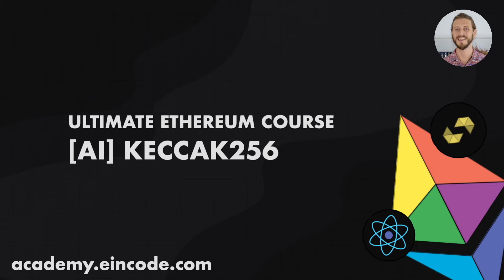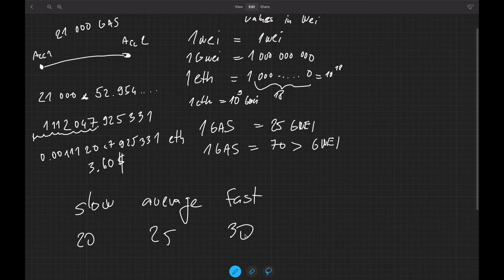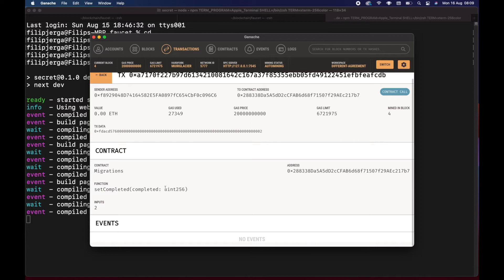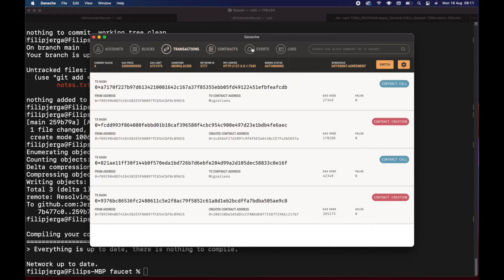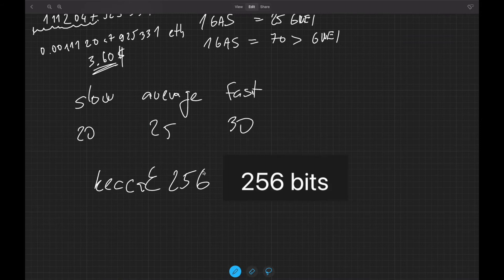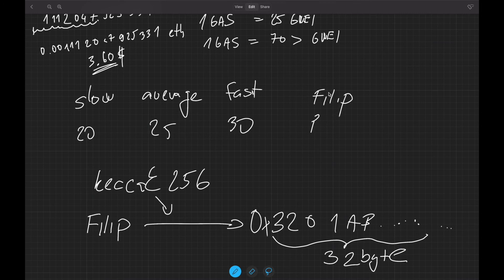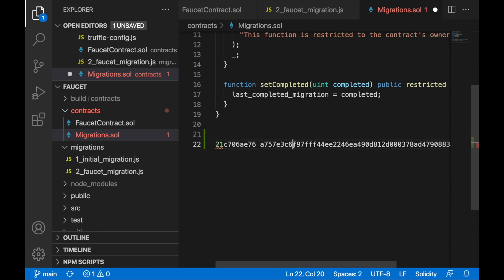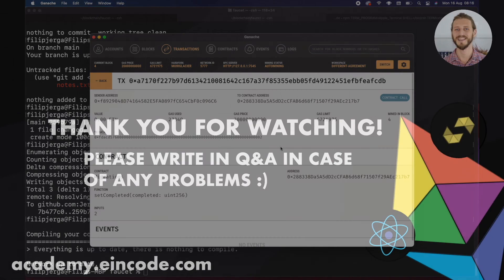Hashing algorithms - Keccak256 #7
Ethereum is a technology that lets you send cryptocurrency to anyone for a small fee. It also powers applications that everyone can use, and no one can take down.

It's the world's programmable blockchain.

Ethereum builds on Bitcoin's innovation, with some big differences.

Both let you use digital money without payment providers or banks. But Ethereum is programmable, so you can also use it for many different digital assets – even Bitcoin!

This also means Ethereum is for more than payments. It's a marketplace of financial services, games, and apps that can't steal your data or censor you.

What is Solidity?

Solidity is an object-oriented, high-level language for implementing smart contracts. Smart contracts are programs that govern the behavior of accounts within the Ethereum state.

Solidity is a curly-bracket language. It is influenced by C++, Python, and JavaScript, and is designed to target the Ethereum Virtual Machine (EVM). You can find more details about which languages Solidity has been inspired by in the language influences section.

Solidity is statically typed, supports inheritance, libraries, and complex user-defined types, among other features.

With Solidity, you can create contracts for uses such as voting, crowdfunding, blind auctions, and multi-signature wallets.

What is this course covering?

The course is covering everything you need to become a blockchain developer. Students of this course will learn what Ethereum blockchain is and how it works on the base level and from a developer's perspective.

Students will learn what smart contracts are and how to create them. Smarts contracts are going hand in hand with dApps(decentralized apps). The course is covering them as well.

The frontend for dApps covered in the course was used React library and Next JS framework. CSS and design are built with the help of Bulma and Tailwind frameworks.

Two real-world applications are created in the course. Every part of application creation is well explained and documented.

Faucet application:

The first application of the course. Students will learn the basics and core knowledge of the Ethereum network by working on practical applications.

The front end of the application is built with React library and Bulma framework, for smart contract creation was used Truffle development environment and Ganache(private blockchain).

Faucet application will enable users to donate and withdraw funds from the smart contract. Users will interact with a smart contract through the website connected to the blockchain network through the Metamask wallet.

The purpose of the first application is to cover the basics while having fun working on something practical.

The most important questions this application is answering are:

what is Ethereum (transactions, blockchain)
what is EVM (bytecode, storage)
how to create smart contracts and dapps
how to integrate smart contracts with React

Marketplace application:

This application is covering the creation of an interactive marketplace. Clients of this application will purchase courses(students can choose products of their choice) with Ether digital currency.

With all of the basics covered in the previous application, the focus will be on the practical development part of the Ethereum network. Topics will be more challenging, and lectures will be more practical code-wise.

The second application covers tons of features as few, for example, the marketplace page with real-time updates of Ether currency and course prices compared to the US dollar.

The modal window is dedicated to making orders. Email hashing solution to maintain client's privacy. Order view with order filtering and pagination, and many others.

This application will be built in the Next JS framework with Tailwind as the CSS framework. Next JS is internally using React library. It's straightforward to use and offers SSR(server-side rendering) by default.

SSR offers lots of benefits but also brings few problems in terms of integration with the blockchain.

The entire integration part of Next JS with blockchain is covered, well explained, and documented. The final application will be deployed on the internet. The smart contract will be deployed to the "live" mainet network.

The most mentionable topics covered in this application are:

Next js(SSR) Integration with Web3 and Blockchain
Creation of more complicated Smart Contract
Email hashing and order verification feature
Testing solution (tests will cover every feature of the smart contract)
 Pagination and Filtering of orders